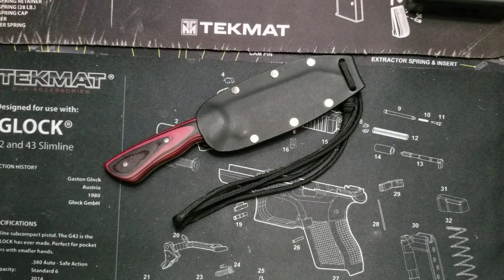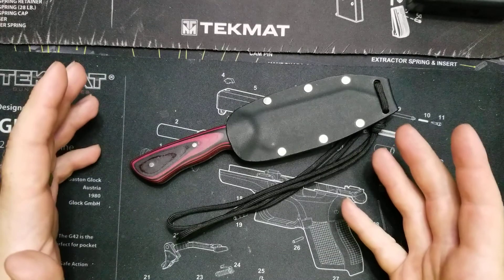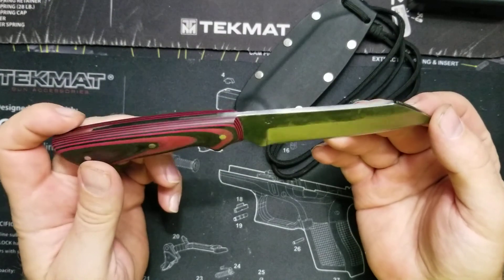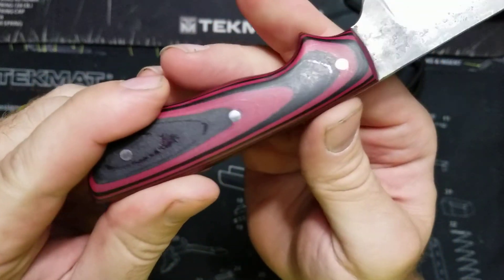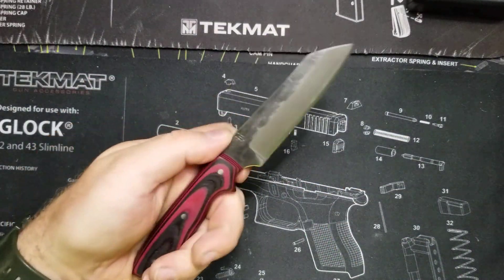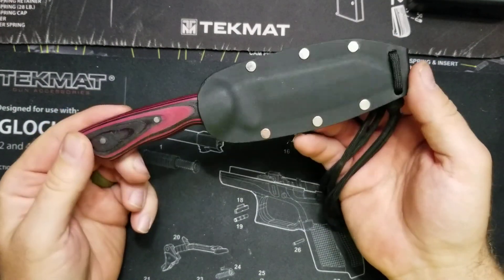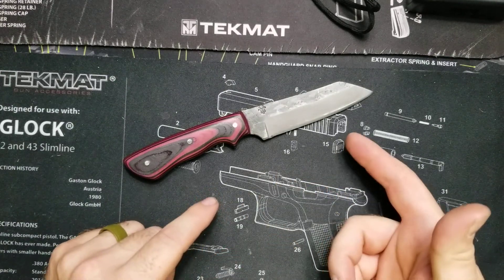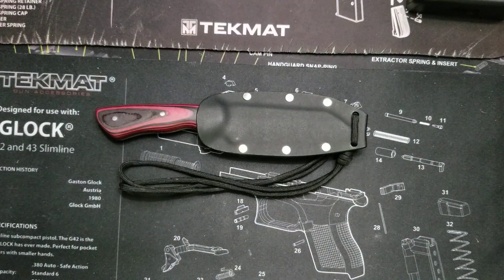Hacker Forged Knives - Neck Knife Review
This is a knife I picked up for my wife to use around the barnyard, garden and more. It is much smaller than any other fixed blade I own, but extremely functional. The handle is very ergonomic and it is well balanced. With 1095 steel and a wharncliffe blade design, i think this will last a lifetime. If interested in your own hand forged knife, contact Thomas Hacker below from Festus, MO.